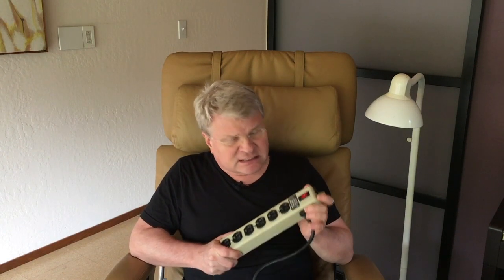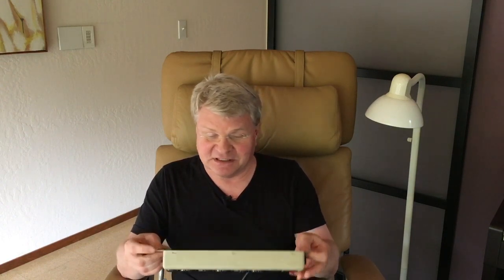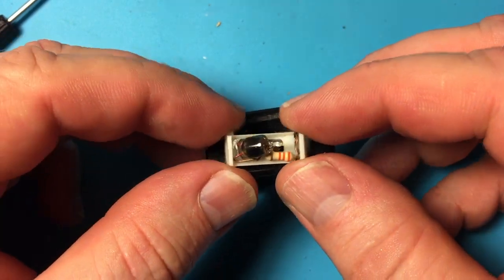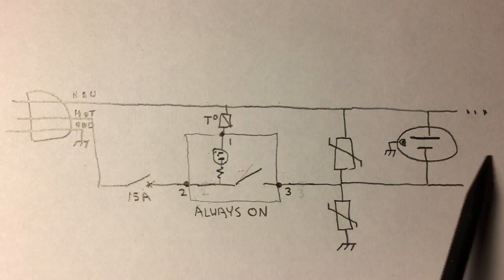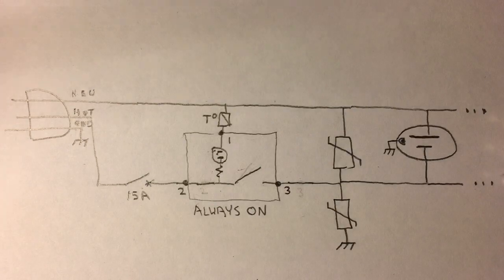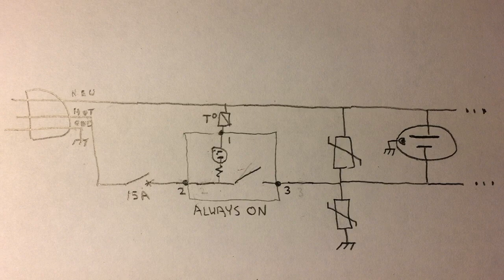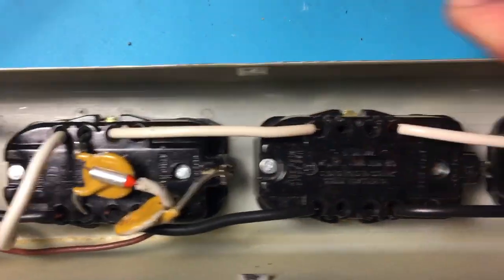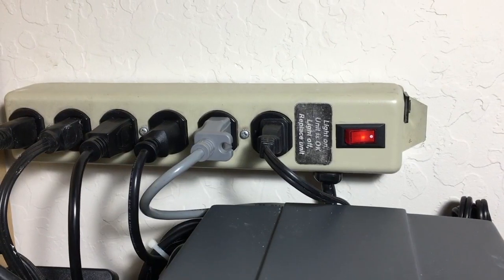Surge-Suppressing Power Strip Rebuild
Rebuilding an old surge-suppressing power strip with a new toggle switch and MOV electronics. Includes different ways to wire a lighted toggle switch.